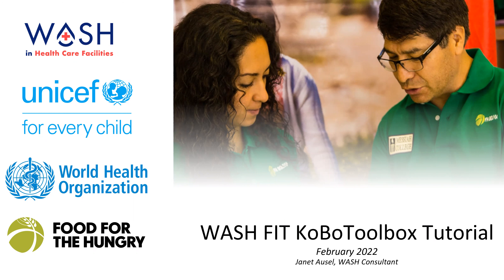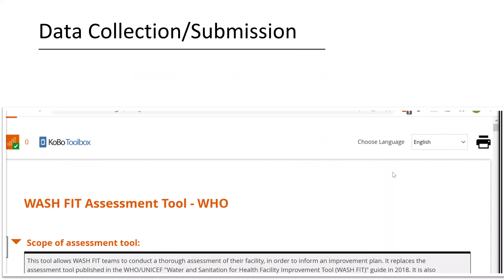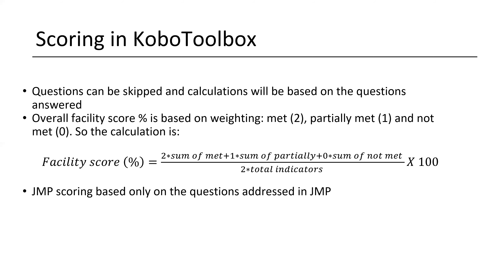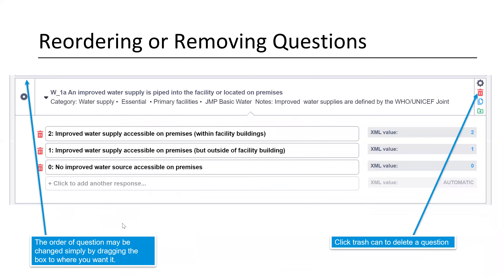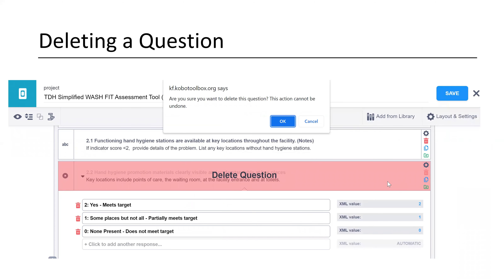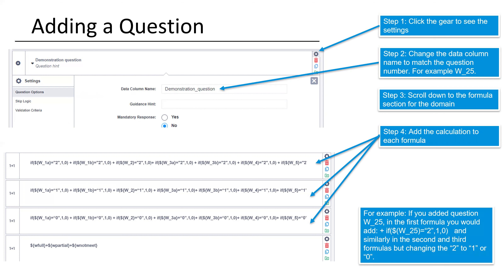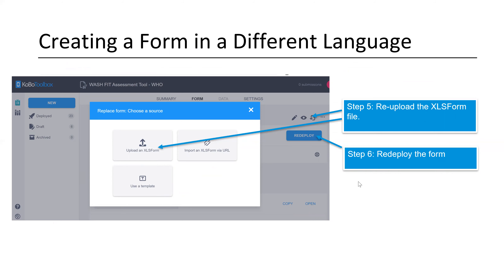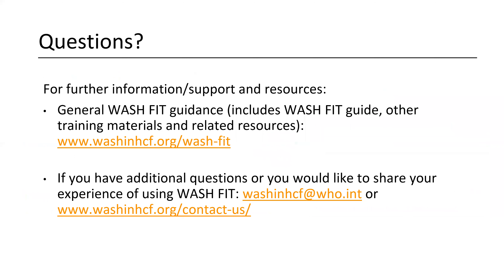How to use the WASH FIT assessment form in Kobo toolbox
This tutorial takes you through the WASH FIT assessment in Kobo Toolbox, which has been developed by Food for the Hungry, in collaboration with WHO and UNICEF.